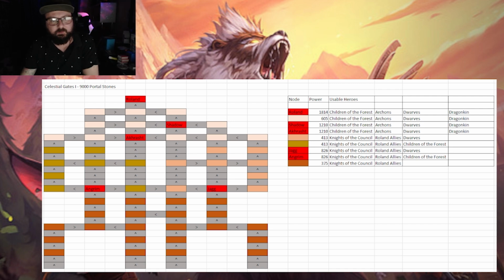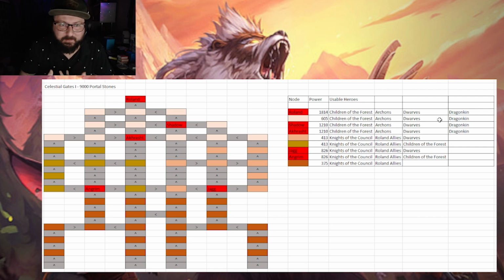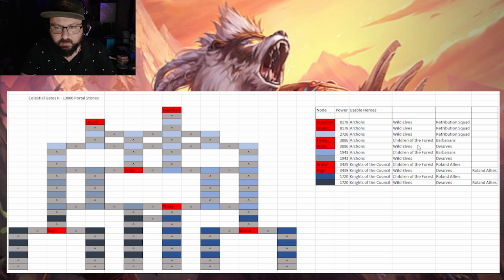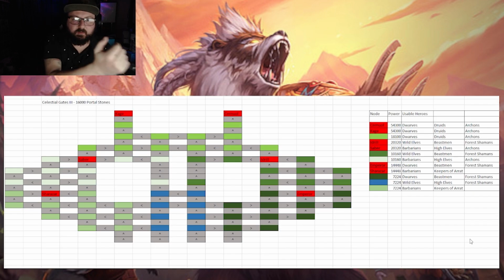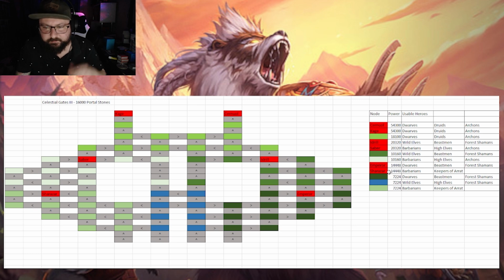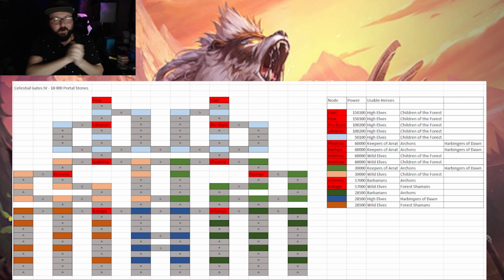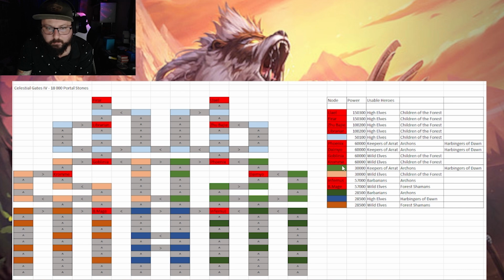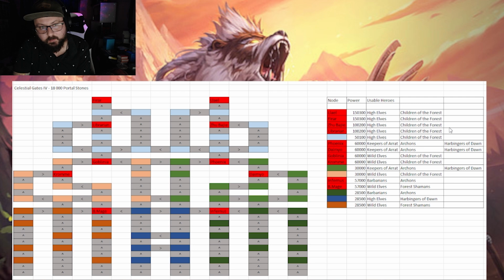Age of Magic - Celestial Gates Everything You Need To Know!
Howdy, everyone! Let's take a look at the Raid of Light! Enjoy!